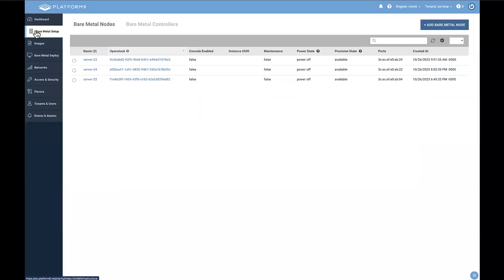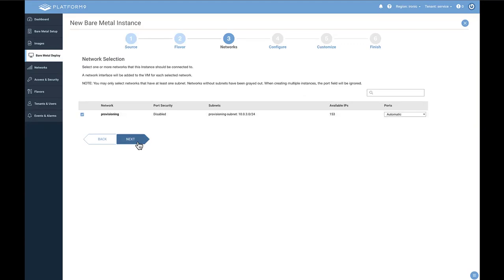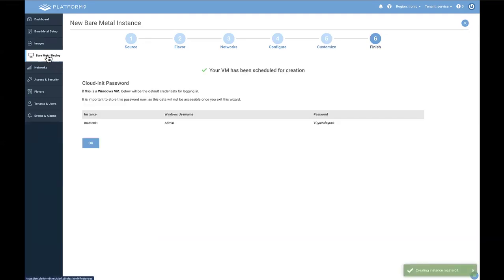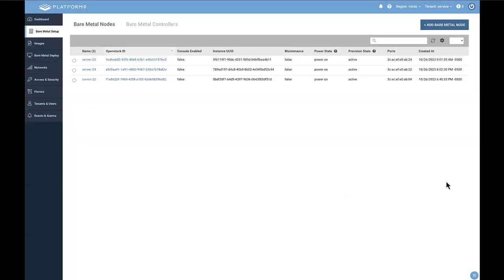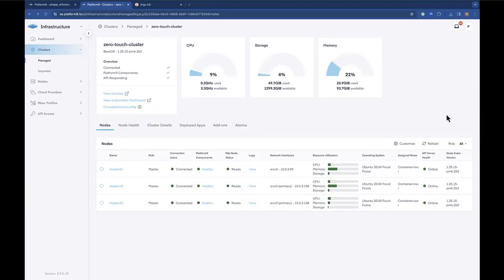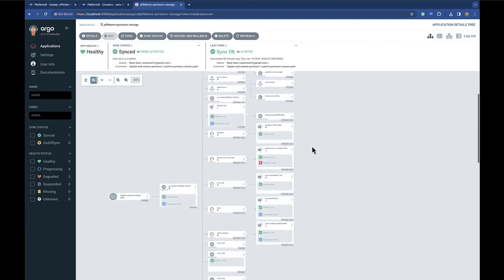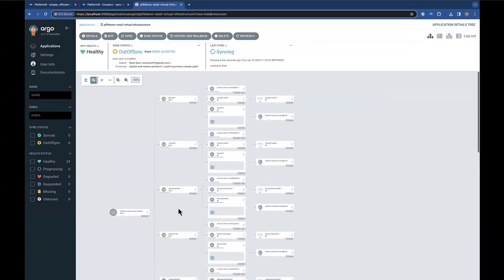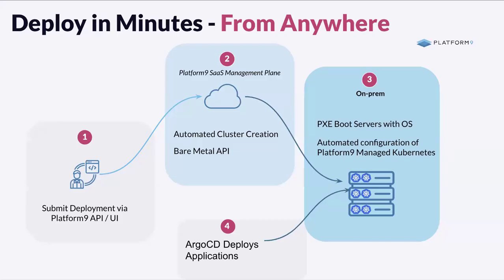Bare Metal provisioning with Platform9: Demo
Automatically deploy a 3-node Kubernetes cluster with KubeVirt virtual machines and Portworx storage at the edge.

This video showcases zero-touch bare metal provisioning, where servers boot up and configure themselves with no manual intervention. See how Argo Autopilot automates the deployment of Portworx for storage and KubeVirt VMs, simplifying IT infrastructure deployment and management at edge locations.